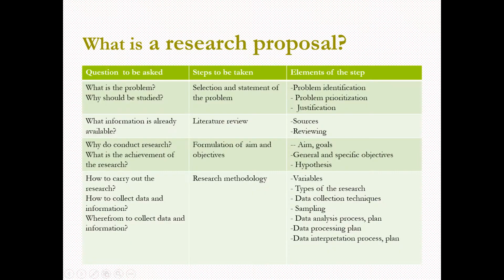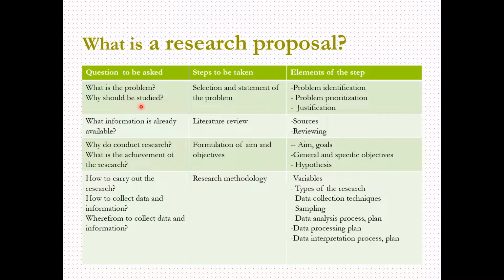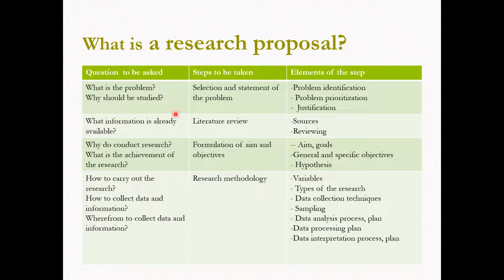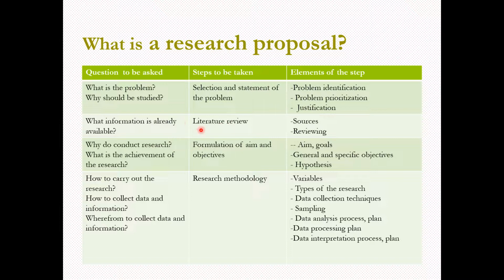What is a research proposal?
It is a simple lectures series with the title "Research Proposal” In this lecture series, we will try to help our post-graduate students/researchers to understand the key concepts of Research Proposal. Here, they will learn how to start writing a research proposal, address an issue or ask and answer a question, or solve a problem, identify an issue, question, or problem and how to gain funding for their research.